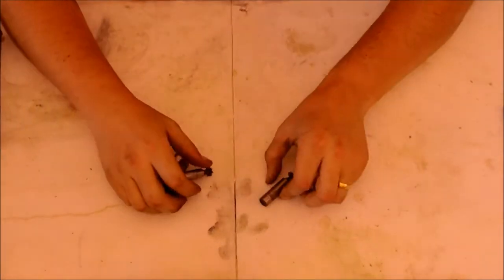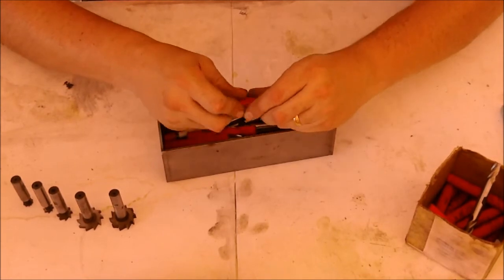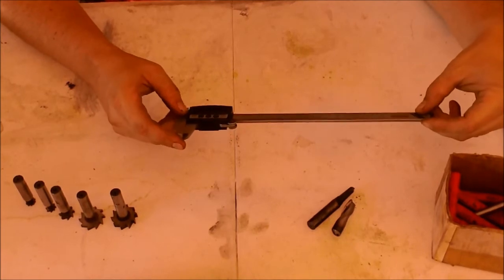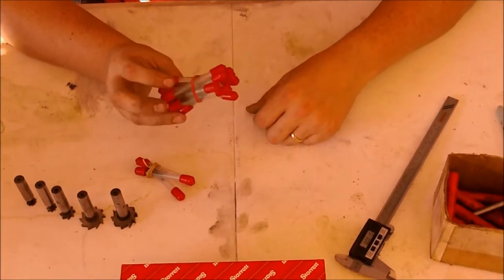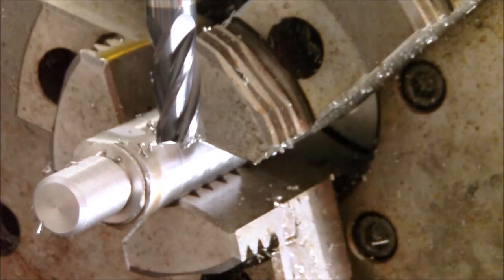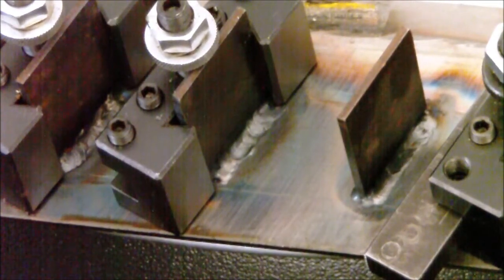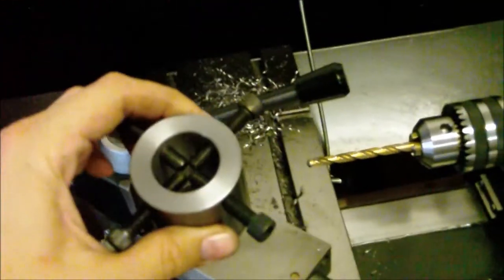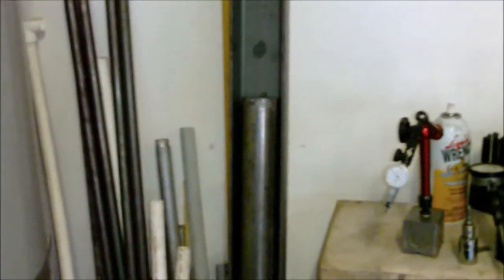Mixed Bag of Goodies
Spend some time looking at some of the items I have received and bought for my little company.  Do some light milling work / review my new carbide endmills.  Take a look at some minor shop improvements